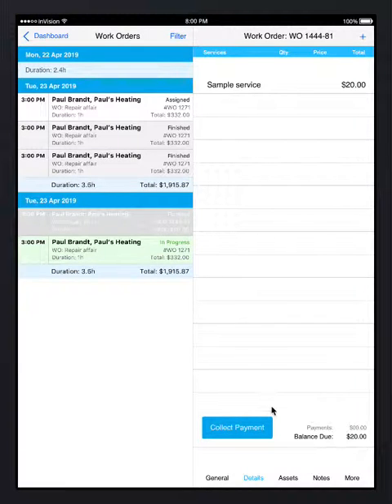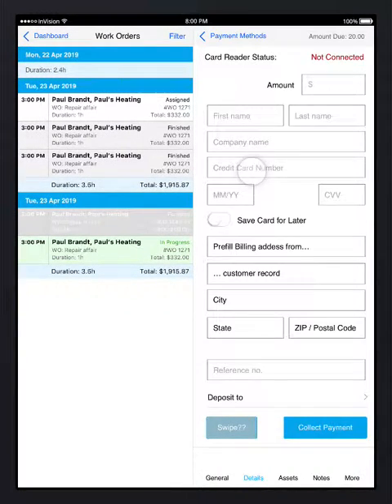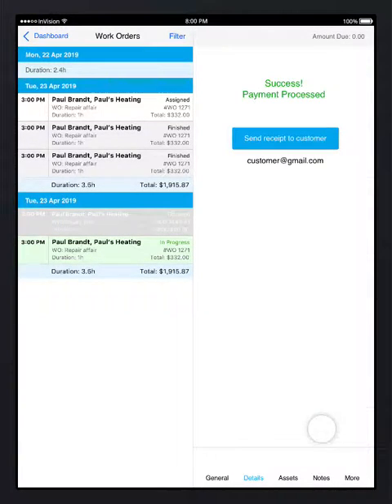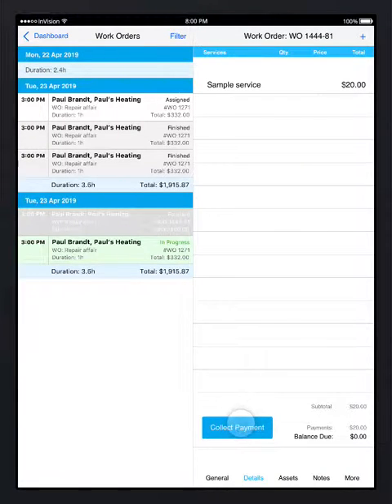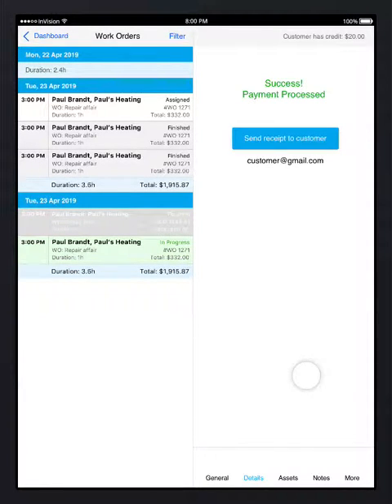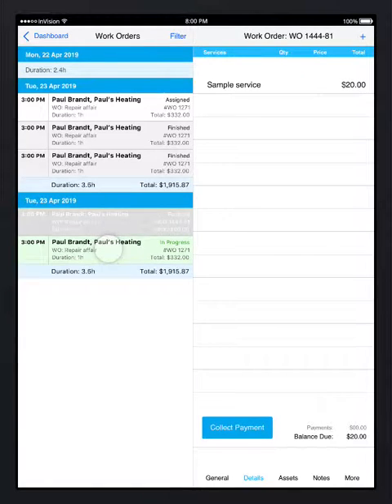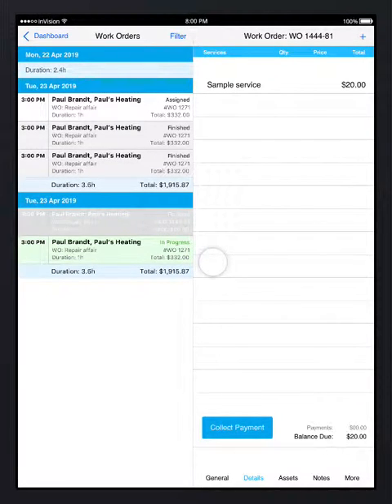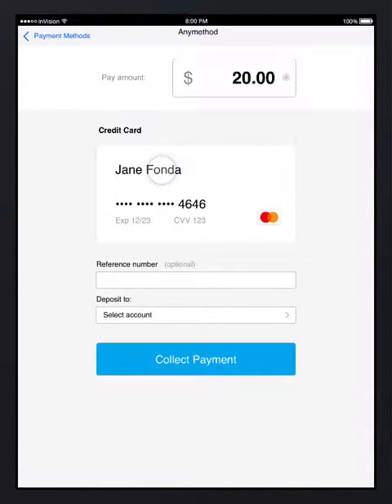SB CC Payments iPad